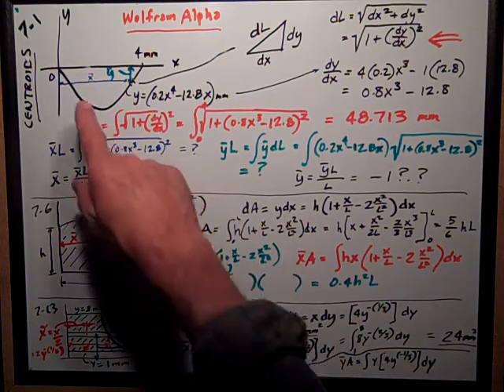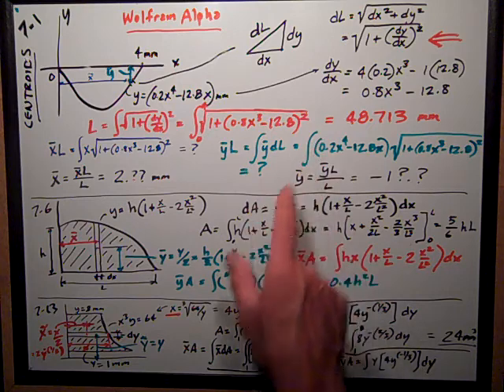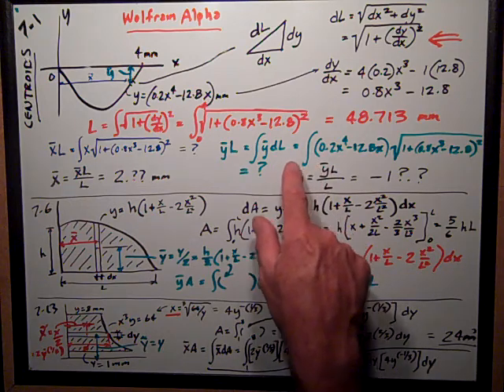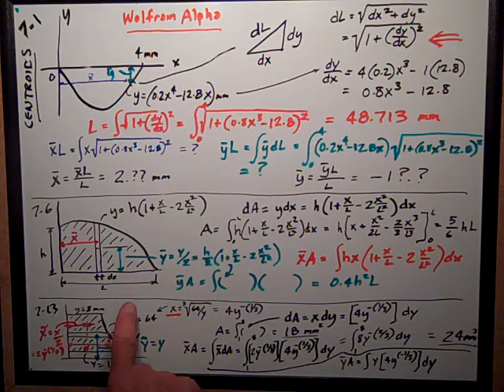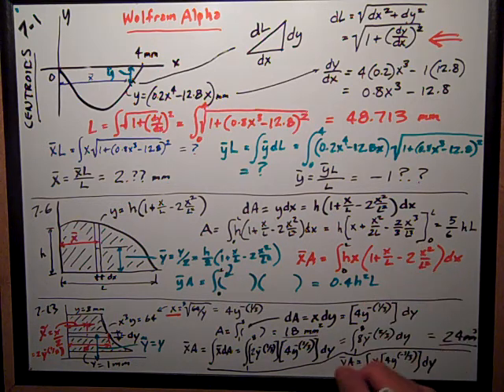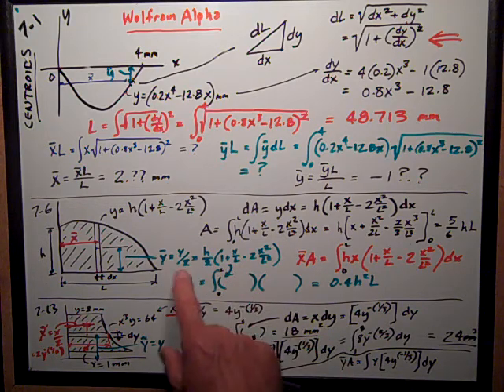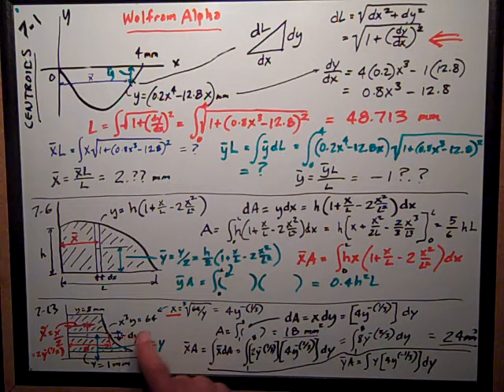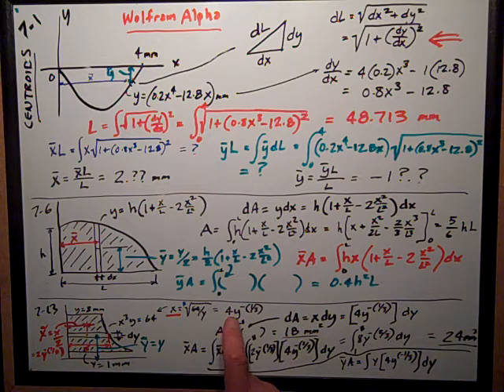Statics HW 7 1, 6, 13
Texas Tech CE 2301 HW #7-1, 6, 13 - Centroids